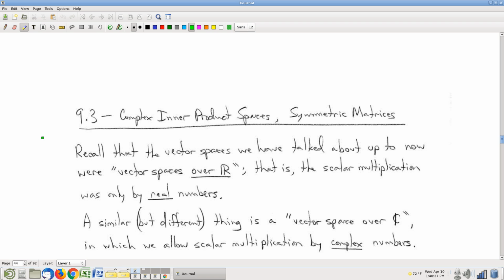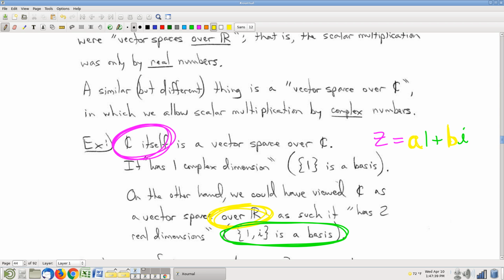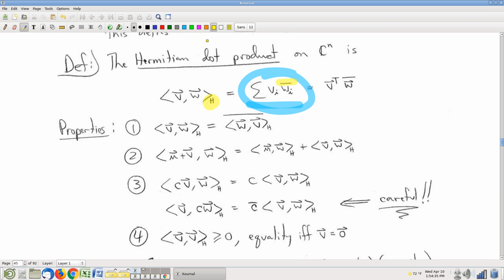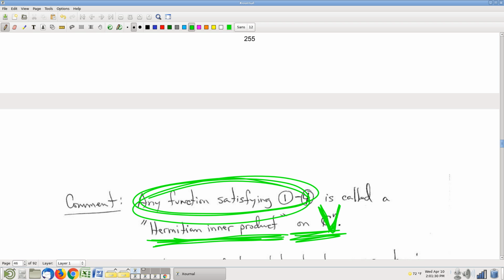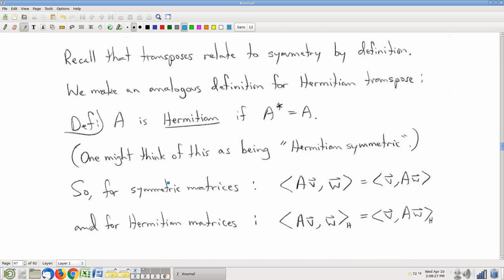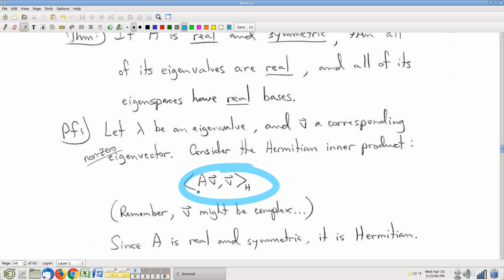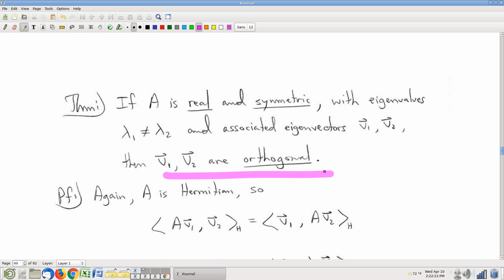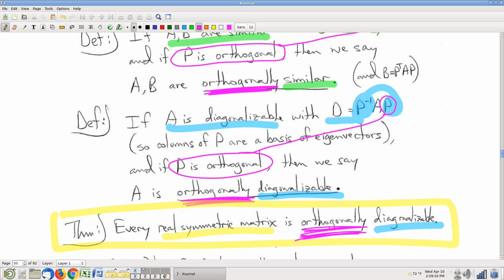Math 216, 2019 Spring, 04-10, Sec. 1